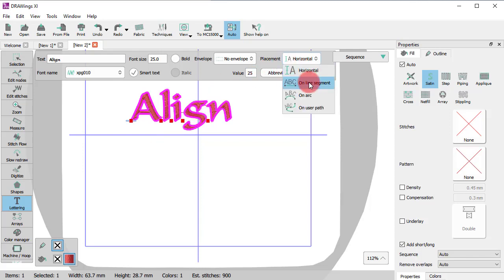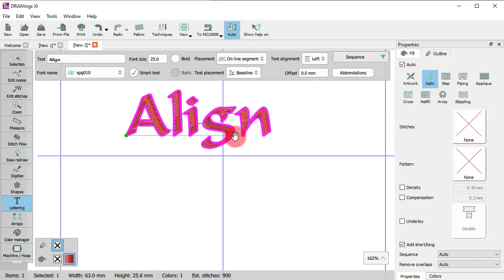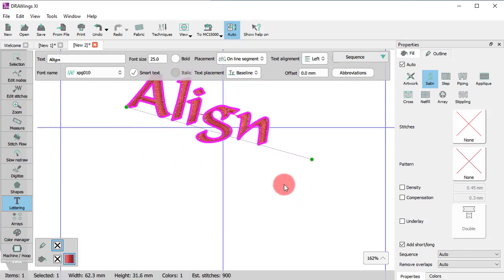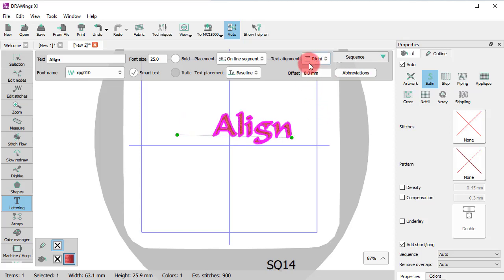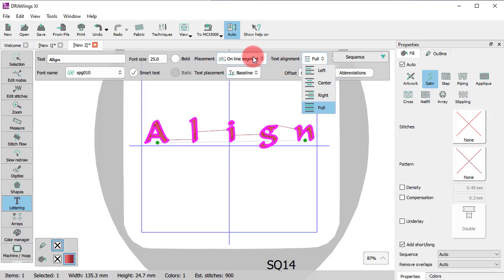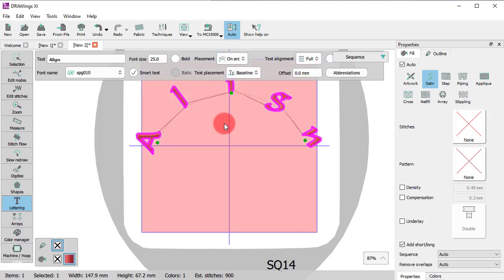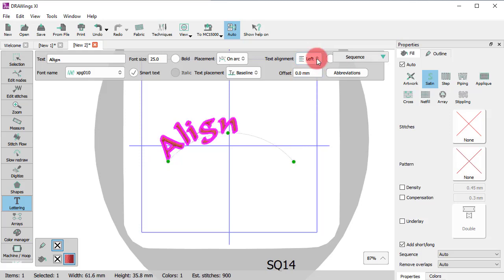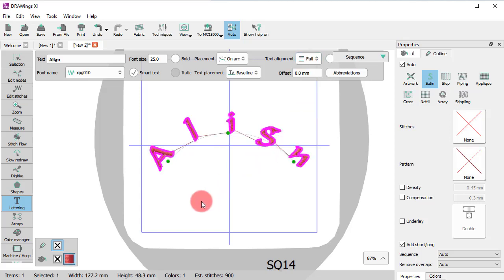Text alignment Letter spacing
In this video we will present the Full alignment of text objects and how to use it in order to adjust letter spacing.